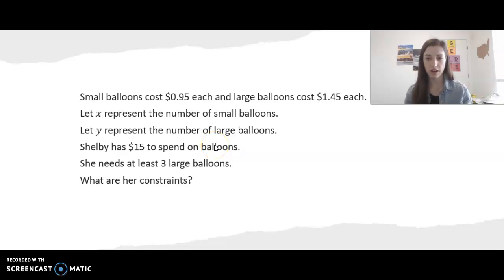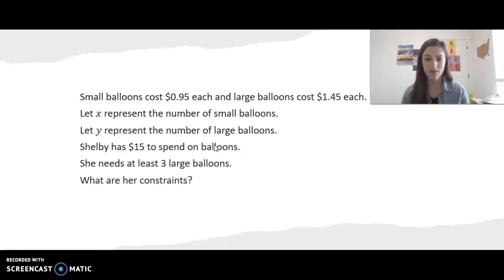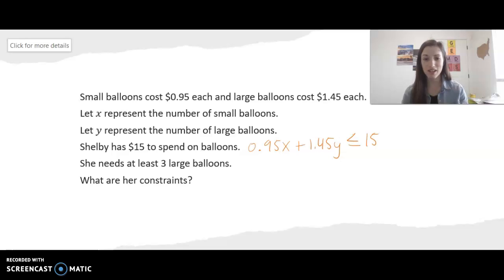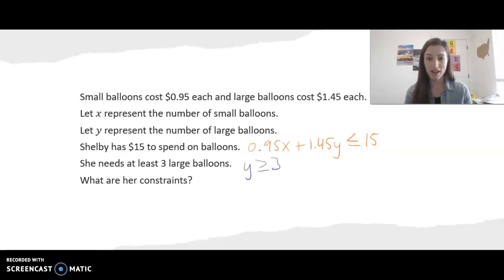Constraints with Inequalities